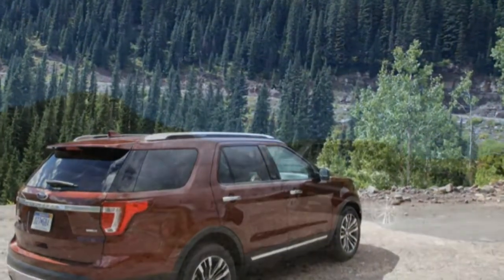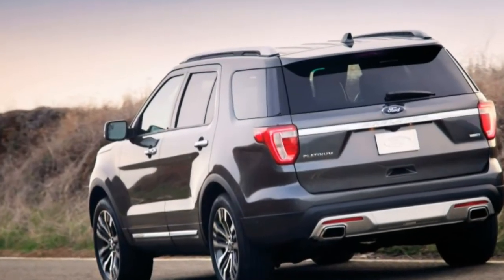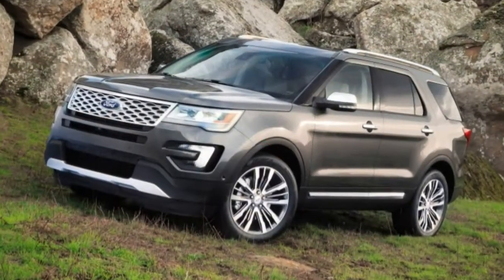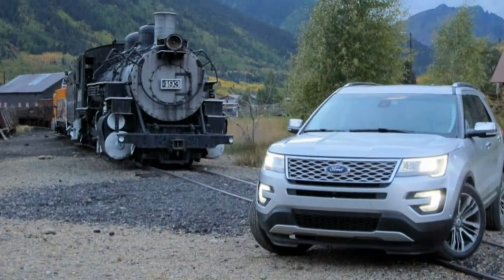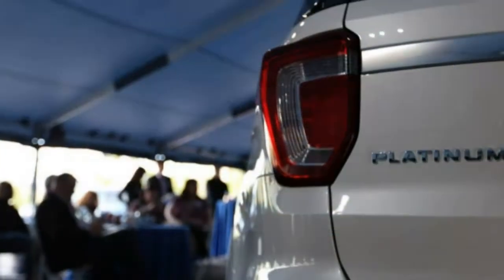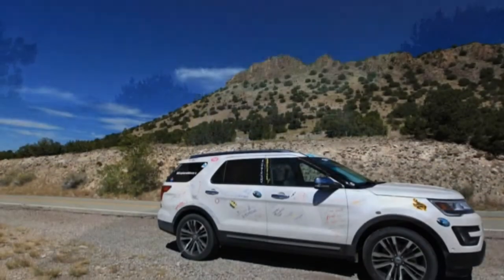Ford Explorer Platinum 2016 Car Review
The Ford Explorer Platinum edition started sale a few weeks ago promising to resolve multiple trouble for Ford.

 Problem One: The strongest engine offered from the popular Explorer SUV, the three.5-liter EcoBoost V-6, would sell in greater numbers if Ford caused it to be more widely available. This is a problem as it would seriously drag around the corporate fuel-economy figure, considering the Explorer’s sales volume. The best way to restrict the max-power engine’s portion of the mix is always to make it expensive or limit it with a low-volume model. Offering the V-6 EcoBoost only inside Sport trim, as was the way it is with the 2011–2015 Explorer, did both. But that irritated some prospective customers, people that walk into dealerships wanting all this. These folk don’t take kindly to being told they are able to only have the 365 horsepower mill whenever they give up their preference for the soft ride plus a big shiny grille (the Sport’s is black) or can’t get every one of the optional features they may in a luxury-oriented Limited. The trick should be to limit EcoBoost penetration without irritating the wealthiest prospective customers. Competitors serve such buyers with offerings such as the GMC Acadia Denali.